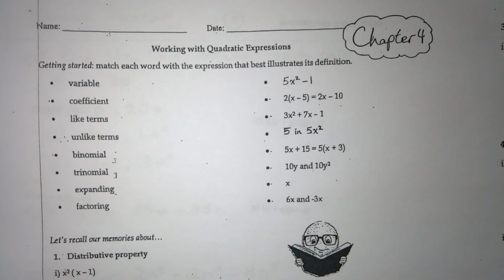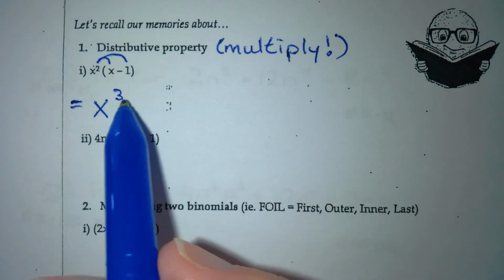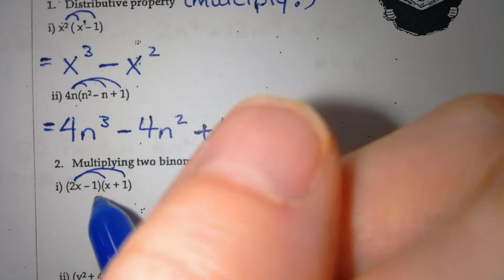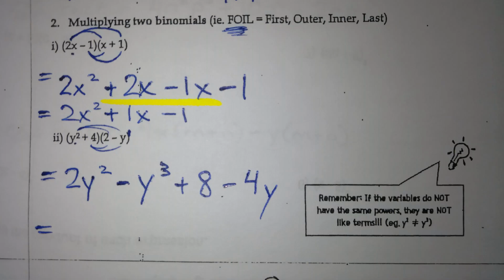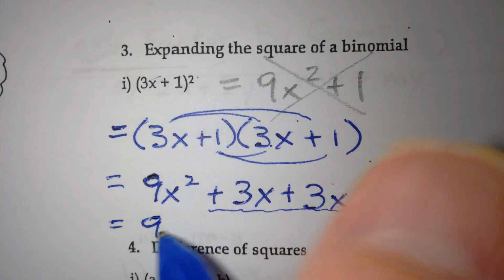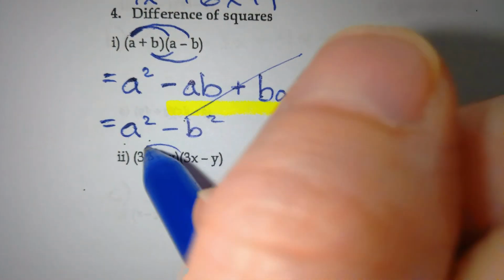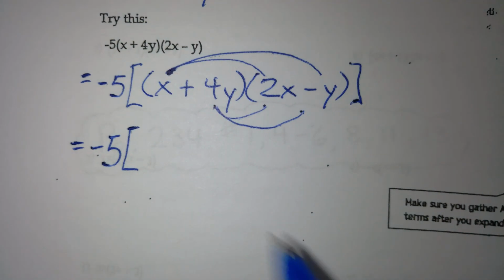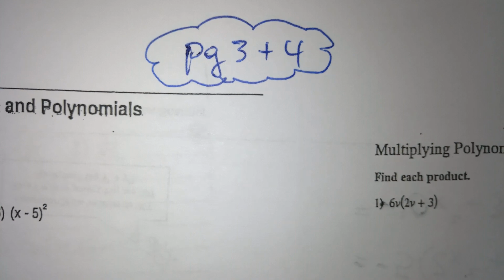Grade 10 Math: Ch4 Pg1-4